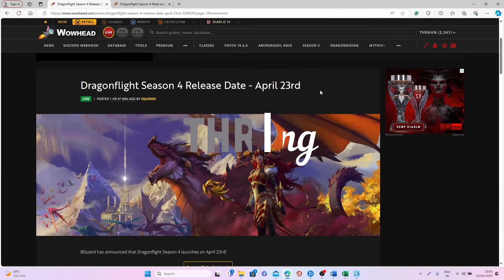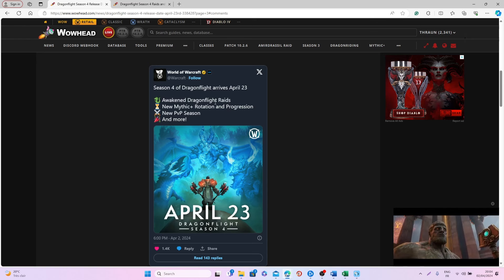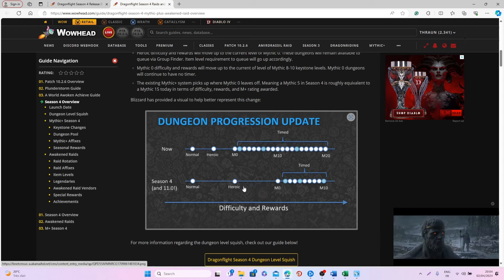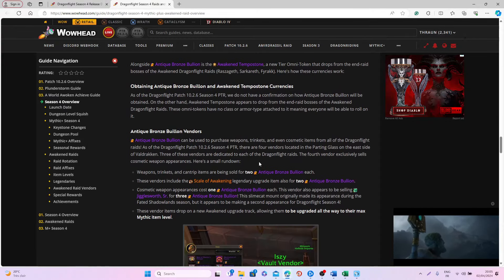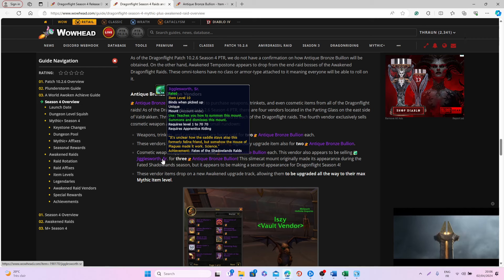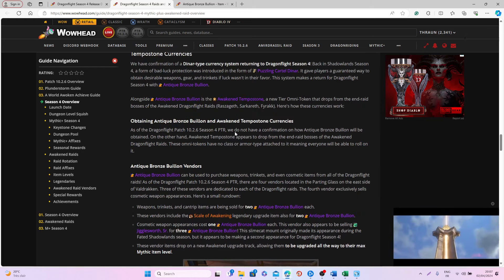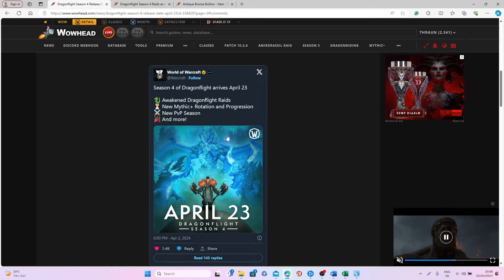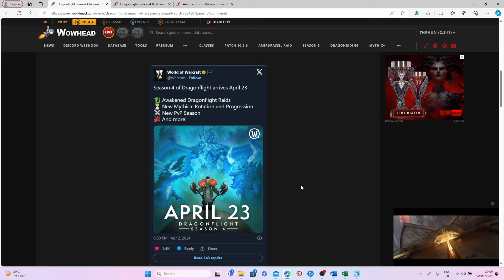Dragonflight Season 4 Released On April 23! What's Coming Up? Patch 10.2.6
Season 4 release date: April 23! New awakened Dragonflight raids; new mythic+ rotation and progression; new PvP season, and more!

Summary:
00:00 - Intro
00:16 - What's New
03:44 - What's Out
04:26 - Conclusions